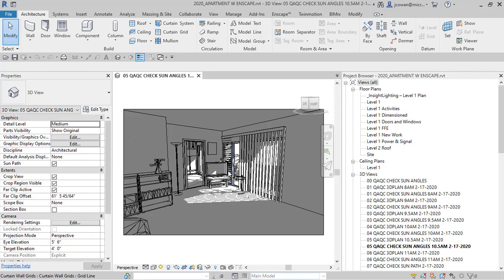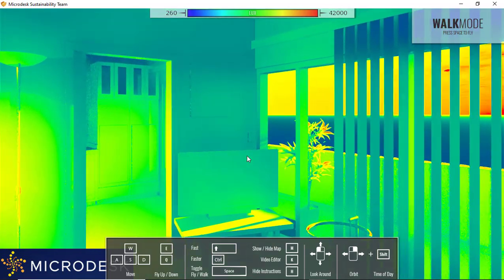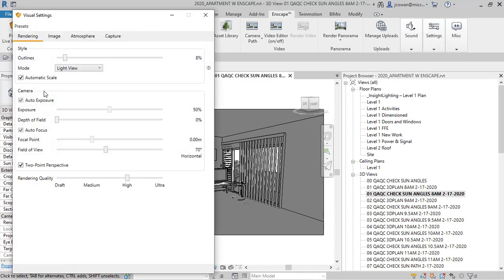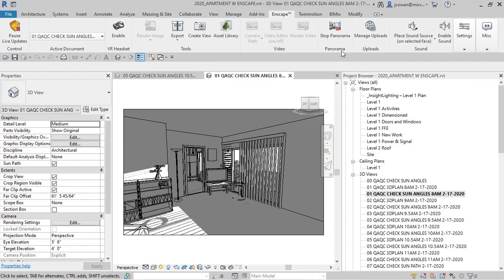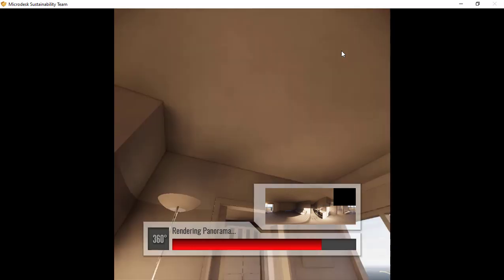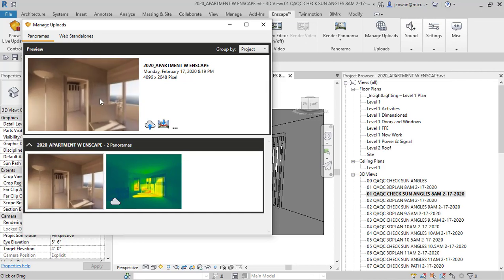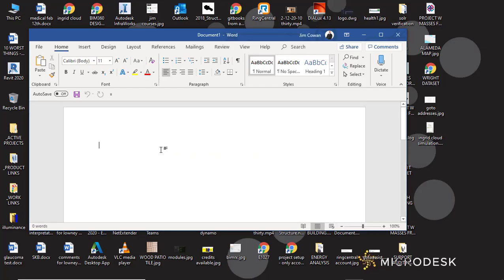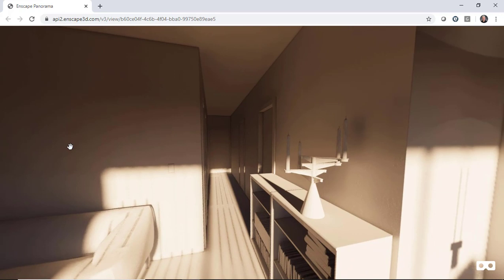03 PANORAMA FROM ENSCAPE VIEW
3D Panorama and white model